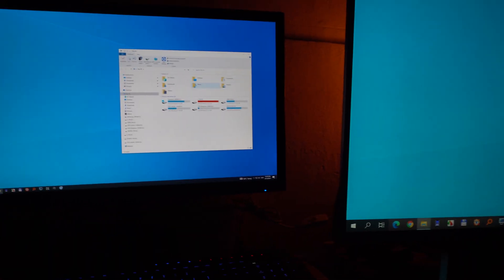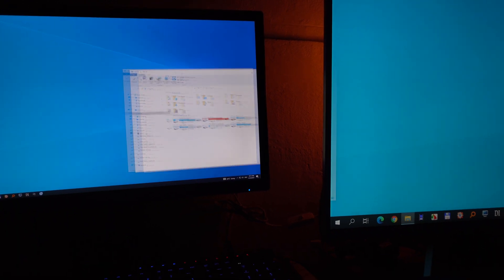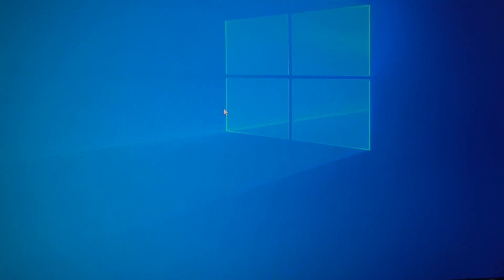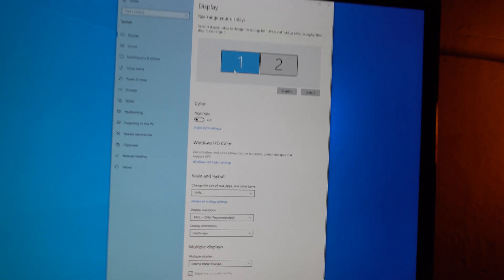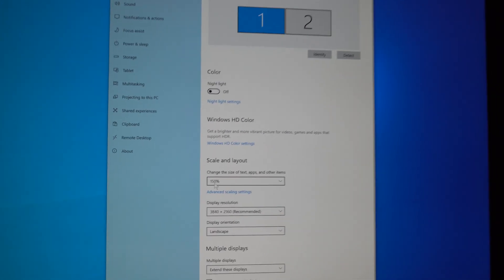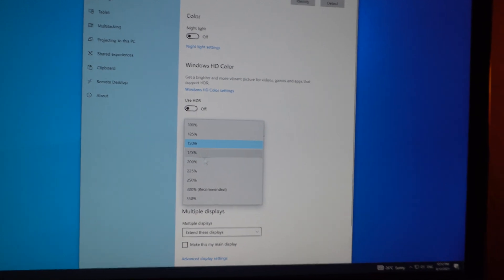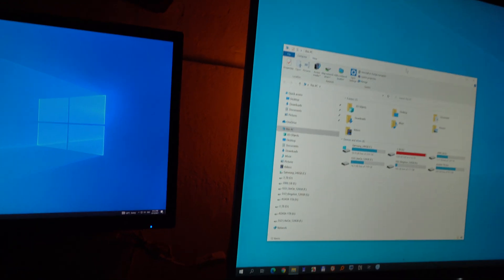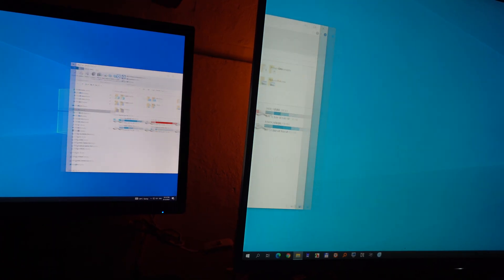How to use identical scaling on 2 displays under Windows 10? (version 20H2)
Under Windows 10:
 - right-click the Desktop, go to Display Settings
 - select the first display (1)
 - at Scale and layout remember the % value
 - click on the second display (2)
 - at Scale and layout select the remembered % value